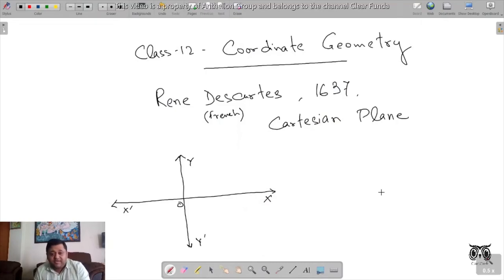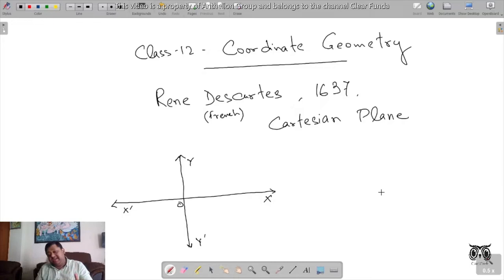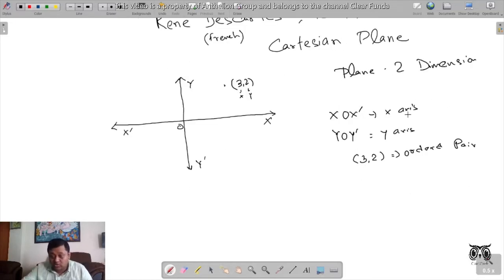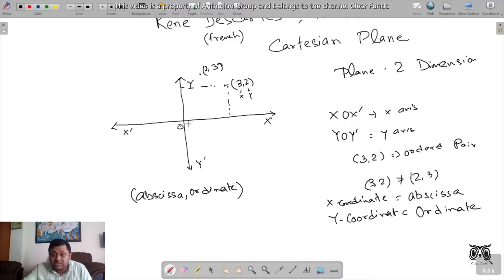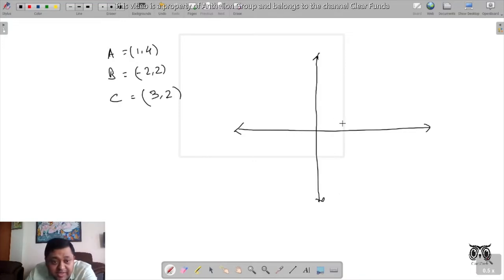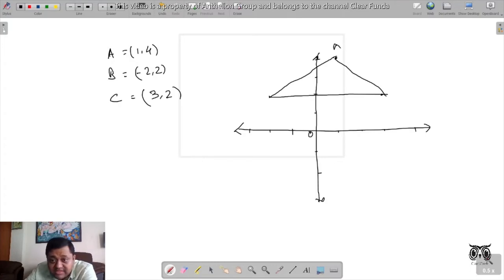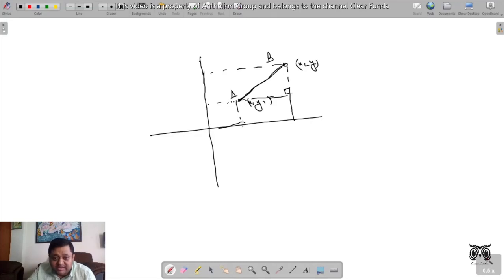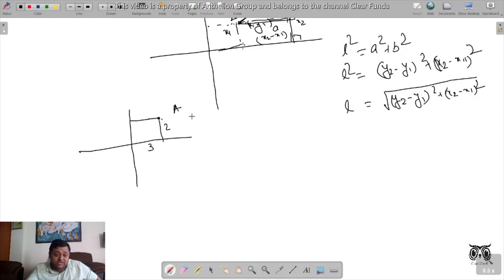Introduction to Coordinate Geometry - CBSE: Class 9 (Maths) Chap 5 - C12 - Coordinate Geometry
This video is an Introduction to Coordinate Geometry - The Cartesian Plane, The X & Y axis, Origin, Ordered Pair, Describing the location of a point, the Quadrants, Mapping two points, Triangle, Square, Rectangle, Finding the Area.

This channel is made, owned and developed by Dipayan Banerjee, B'tech & M'tech, IIT Kharagpur (Mechanical Dual Degree - 2007 batch).